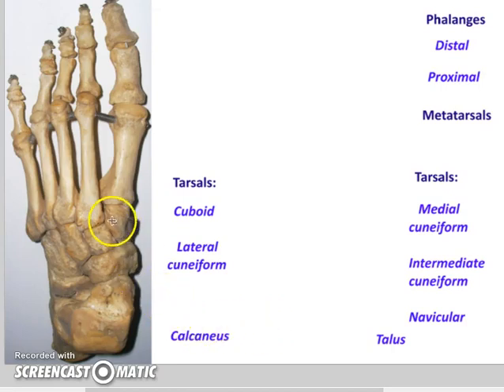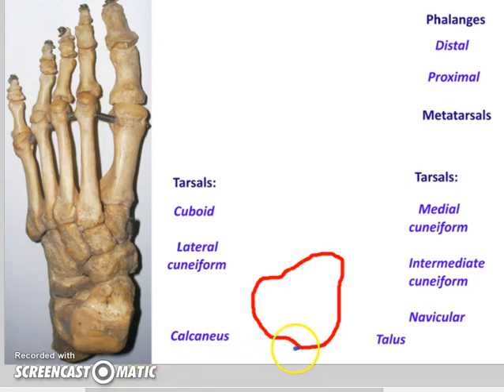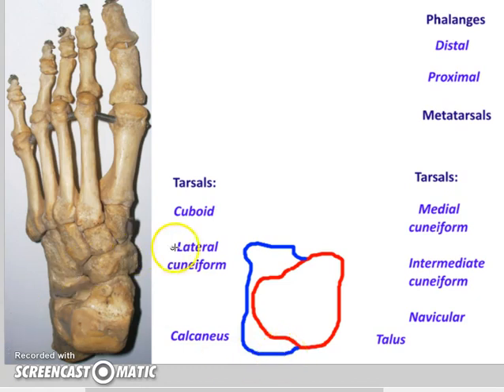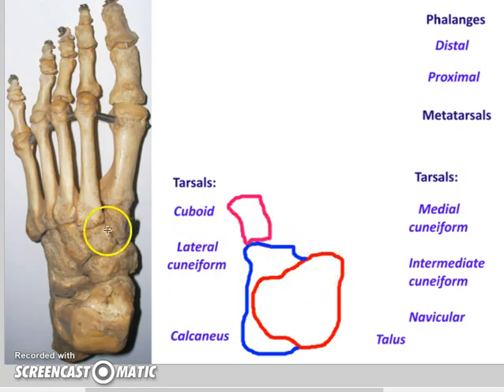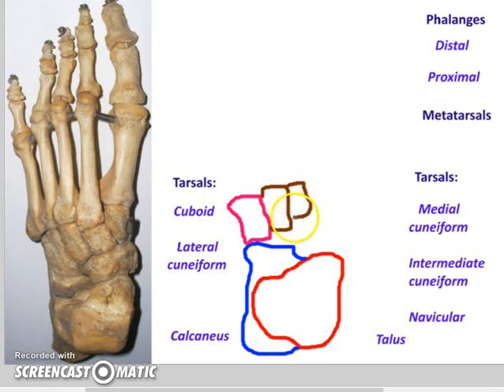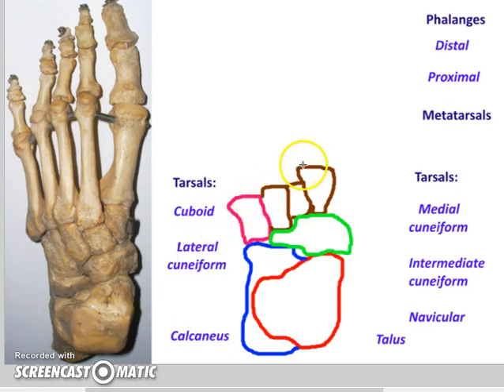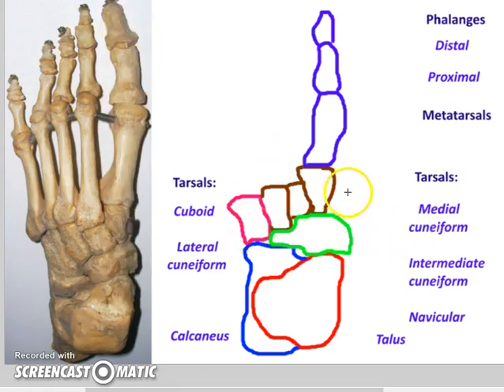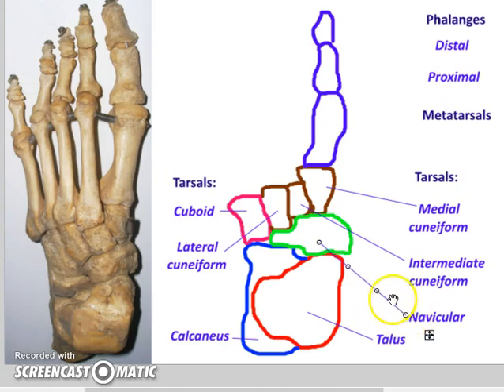Speed drawing & learning bones of feet, dr madden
Drawing can help you to quickly learn the bones of the feet.